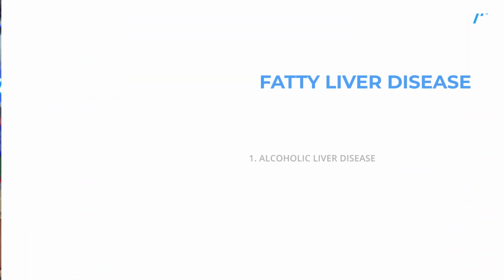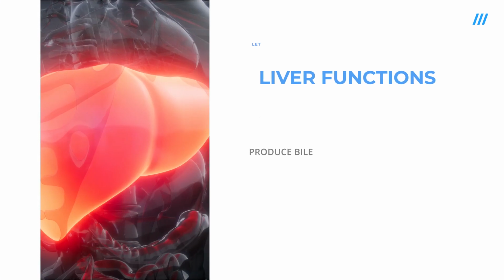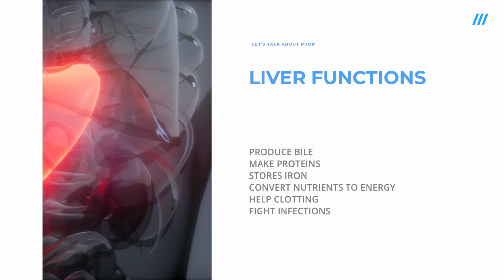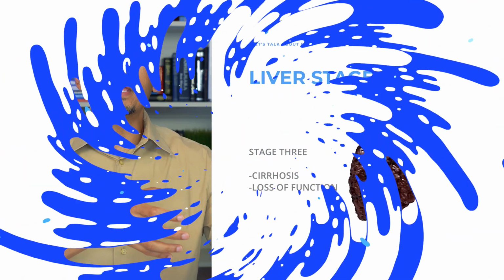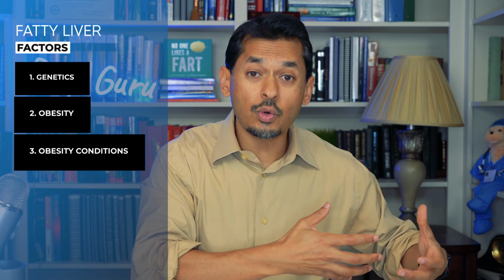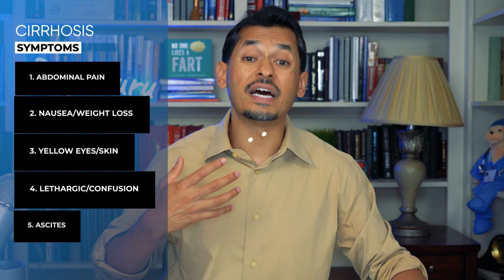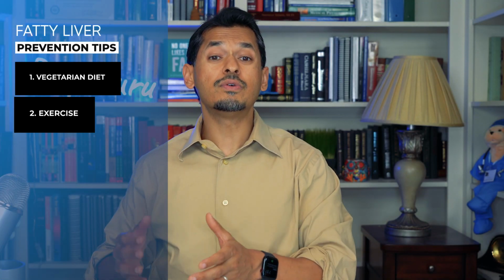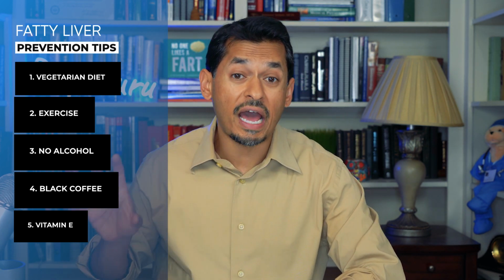If You Do These 4 Things, You Can Prevent Fatty Liver Disease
Do you have stomach pain that you know has nothing to do with the spicy food you ate?

Hear what Dr. Islam has to say about Fatty Liver Disease, and 4 ways you can prevent yourself from getting it.